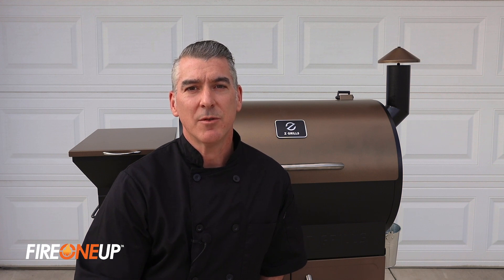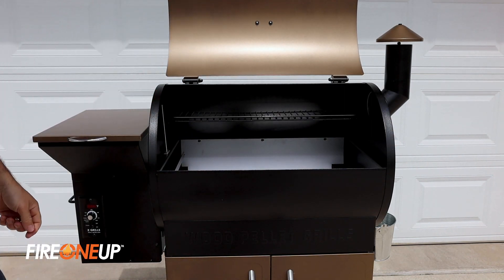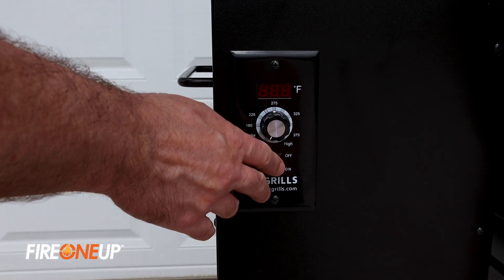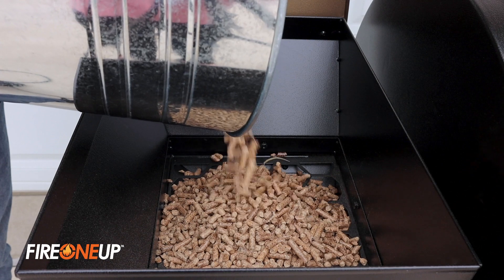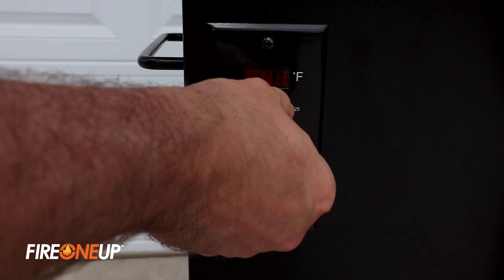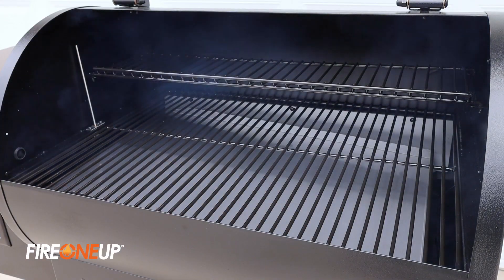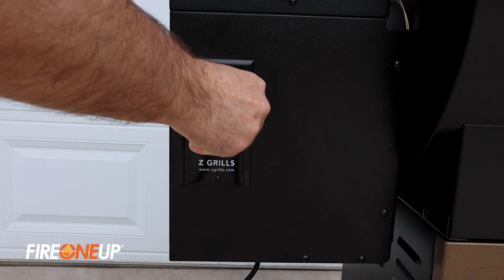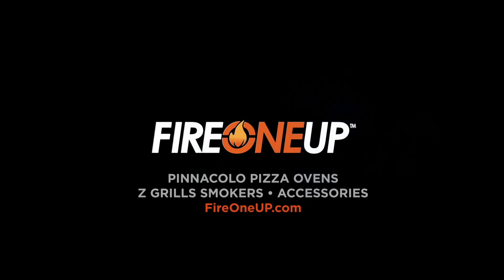Z GRILLS Initial Startup Guide For Your Wood Pellet Smoker by FireOneUp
Below are the initial startup processes:
1. Plug into a power supply
2. Turn the switch On (It will flash for 3 times)
3. Turn to SMOKE setting (You will find the auger is slowly turning)
4. Feel for airflow into the fire-pot
5. Add pellets into the hopper
6. After that, turn to HIGH setting (The auger will frequently push pellets to that pot, usually take 10 mins)
7. Turn to SMOKE gain when there are pellets dropping into the fire-pot
8. Once flame appears, turn to Shutdown cycle (The auger will stop feeding pellets)
9. Turn the switch Off when the fan stopped working (It’s a very important step, otherwise you will get the hopper fire);

Burn-in Procedure (Seasoning)
It’s easy to operate after the initial startup.

Turn The Switch On and turn to the SMOKE setting, when there is a little smoke out, you can turn to HIGH mode, waiting for 45 mins, then turn to Shutdown cycle until the grill itself off, plus the fan stops running.